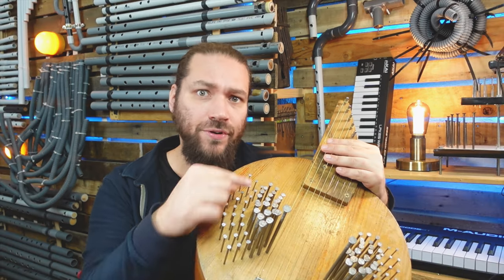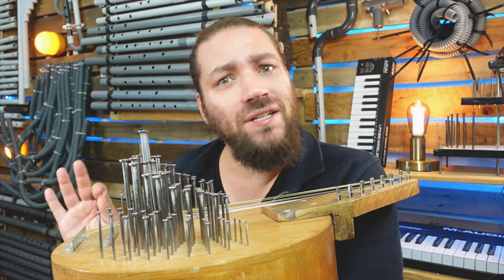Soundpaint - Nicolas Bras - Sympathetic Nail Violin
Available Now. $15.

0:00 Intro with Nicolas Bras
1:35 Program - Violin Gates
3:37 Program - Barrel
4:33 Program - Bottle Organ
5:41 Program - Eerie
6:25 Program - Main
8:01 Program - Mello Tape
8:43 Program - Morricone
9:45 Program - Old Organ
10:45 Program - Organ
11:42 Program - Piano
12:18 Program - Retro Flute
13:29 Program - Seven
14:00 Program - Strange Vib
15:38 Program - Zither (Hidden Gem)
16:38 Untitled Program Outro

The Nail Violin is another fun instrument made by instrument maker Nicolas Bras. The nail violin is a unique instrument with an ethereal sound, half flute half violin, made of tuned nails played by a bow.

The instrument Nicolas sampled is a sympathetic nail violin, with sympathetic resonating strings, and sympathetic nails too, for extra sustain and sound density.

The sympathetic nail violin is inspired by ancient iron violin, a forgotten instrument for the 17th century, very hard to play, but perfect to sample for a unique "string" orchestra.